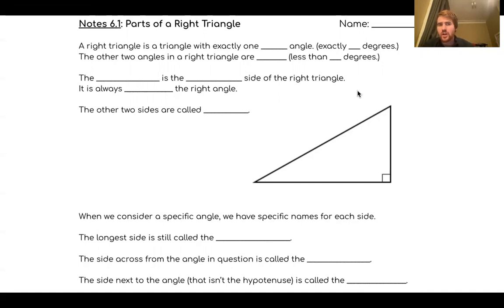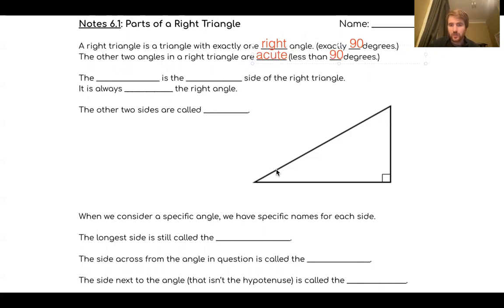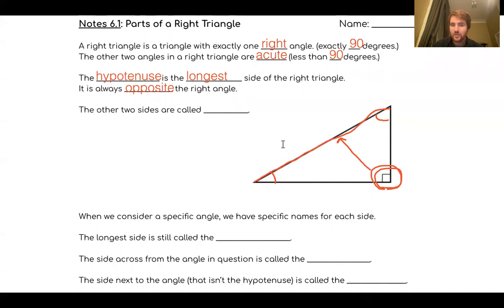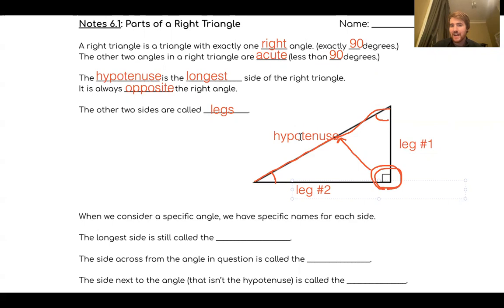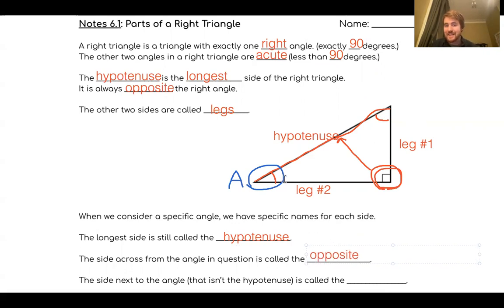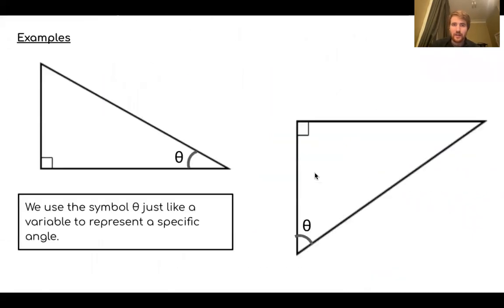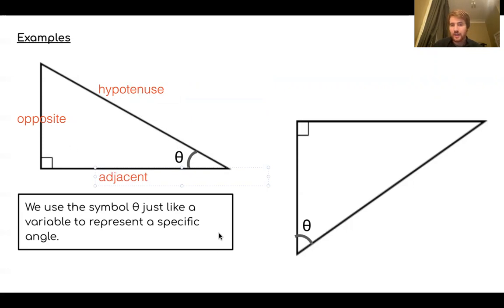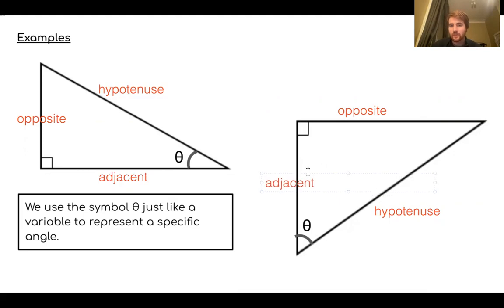6.1: Parts of a Right Triangle